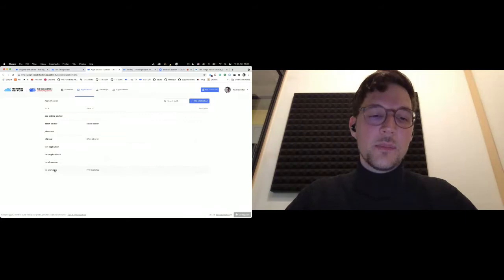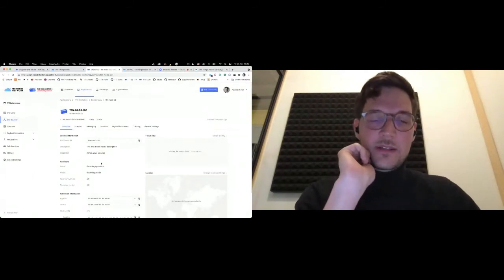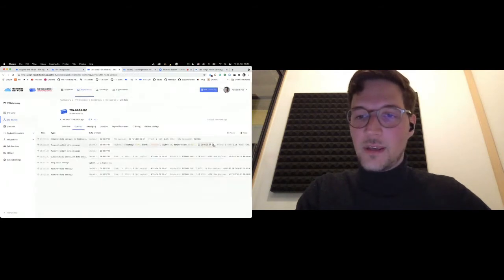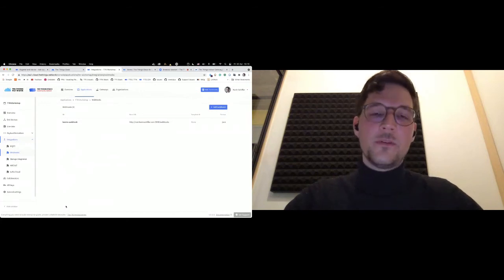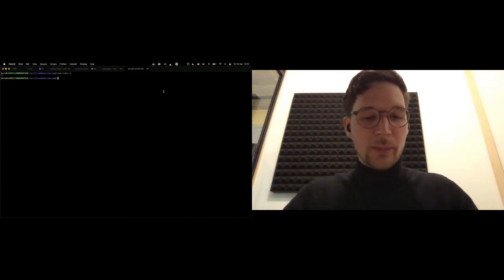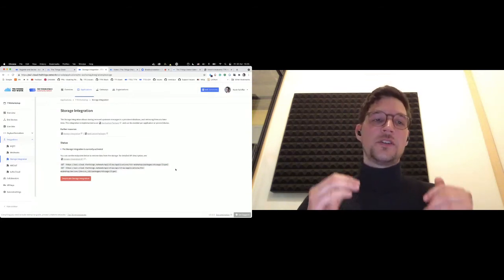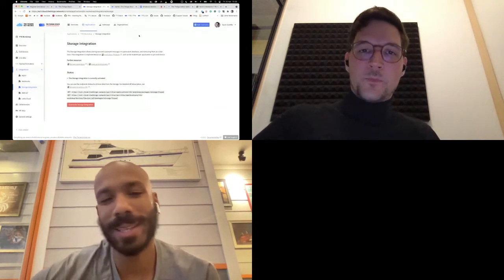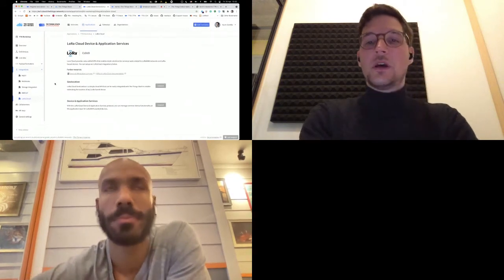Breakout Session: Getting Started with The Things Stack - Kevin Schiffer & Ben Olayinka